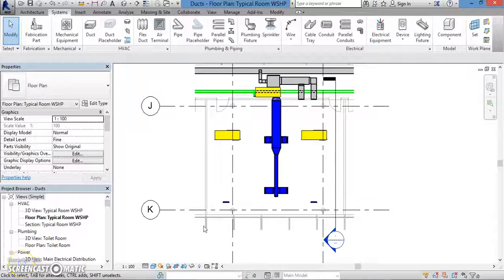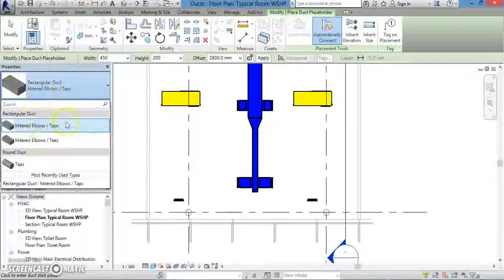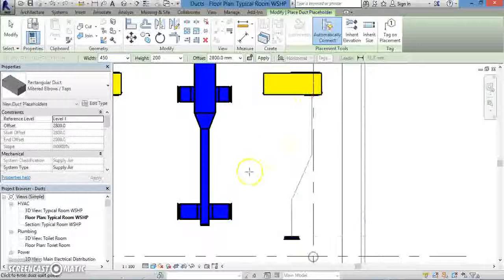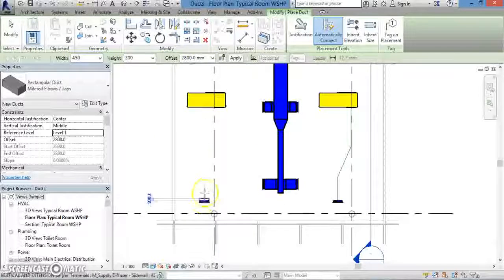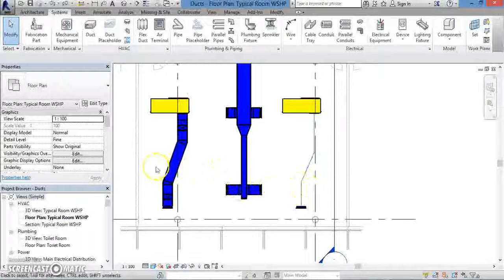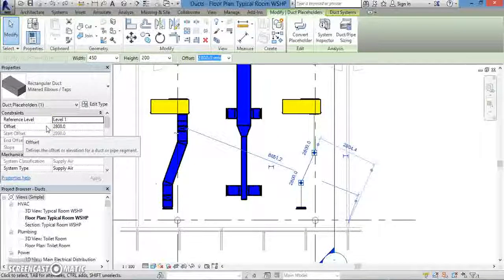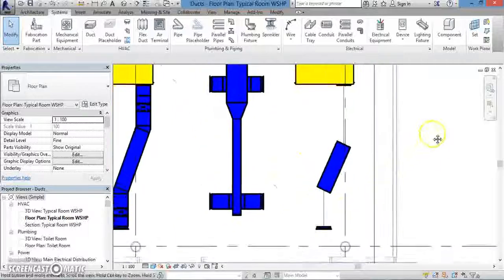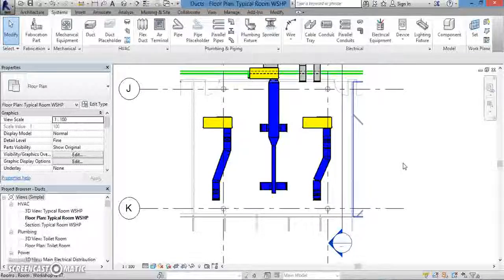Revit Lesson 21 - Hvac Ducts And Duct Placeholder